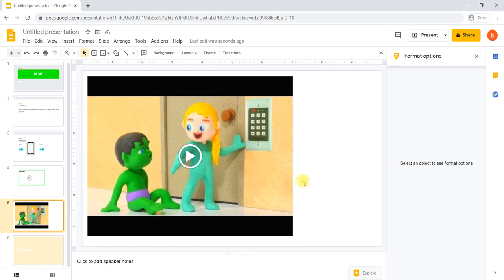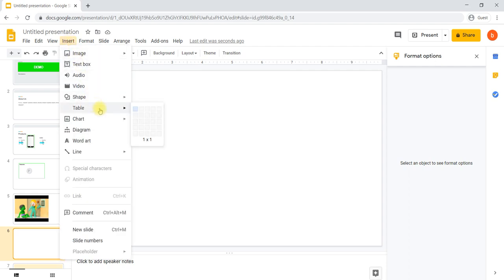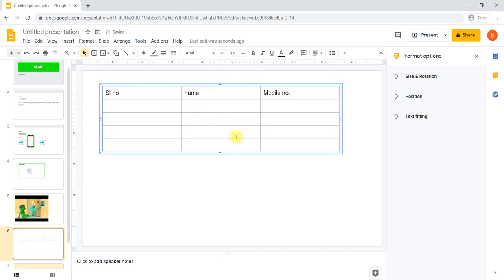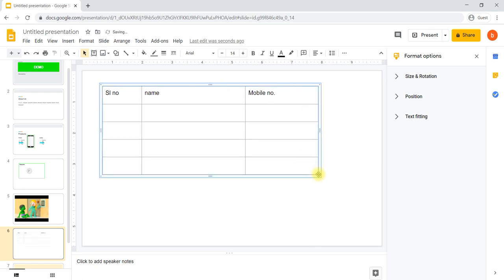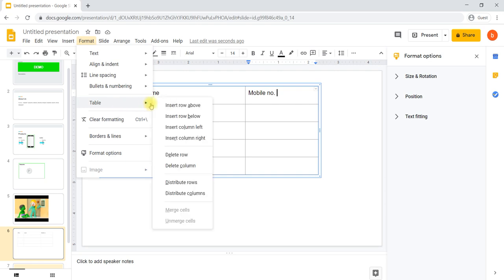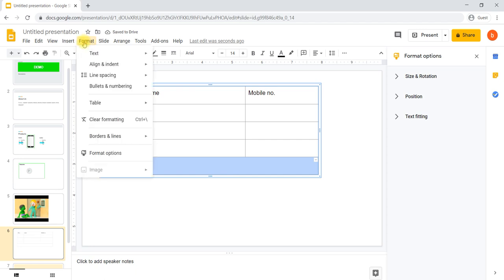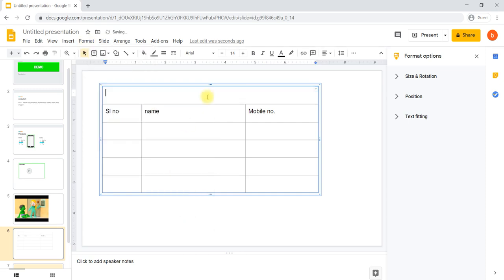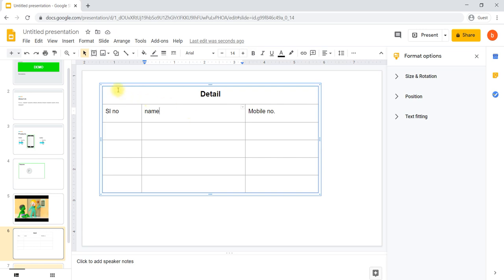Google slide - 11 - Table And Format ting google slide Table